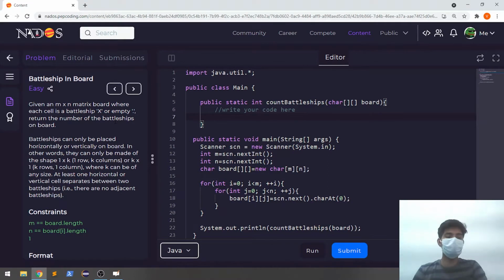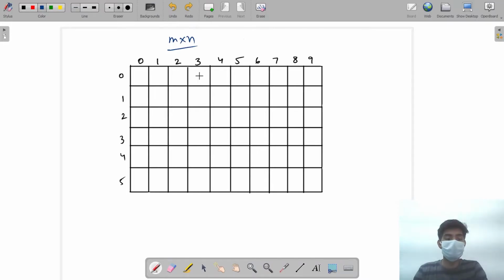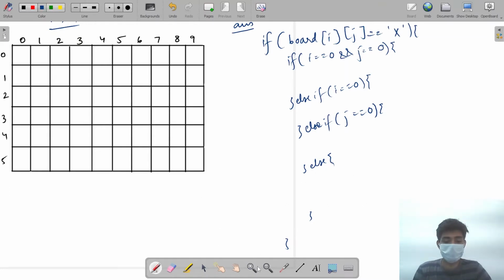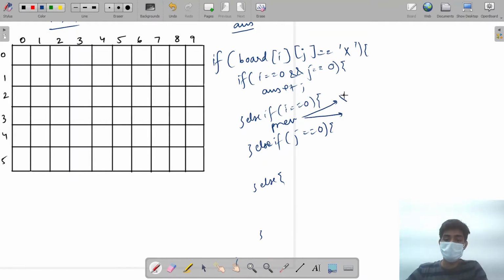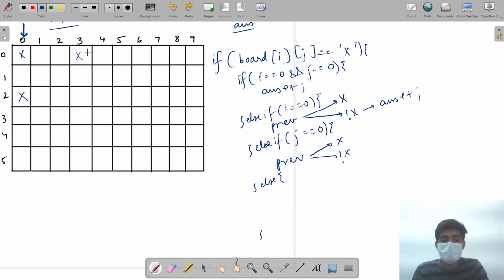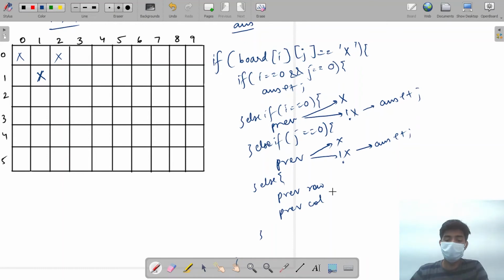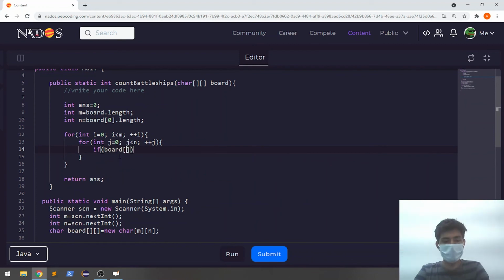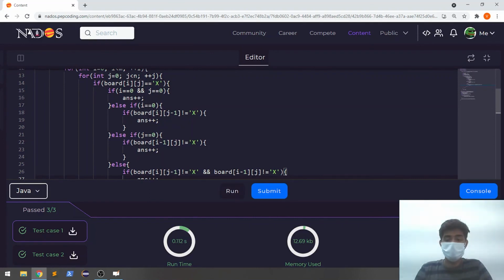Battleship In Board Easy | Module : Arrays And String | In English | Java | Video_63